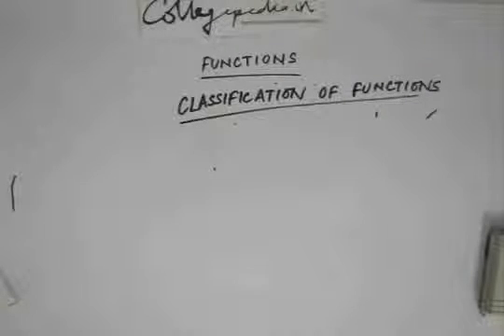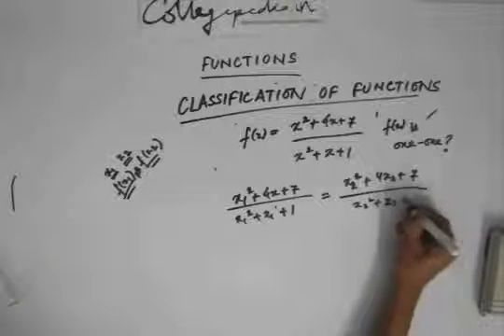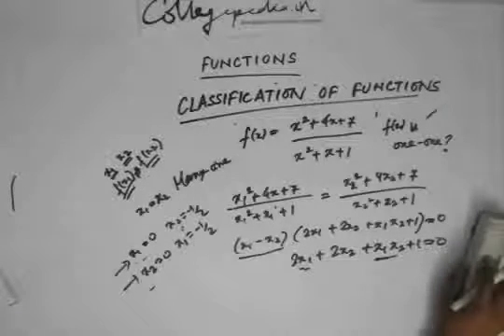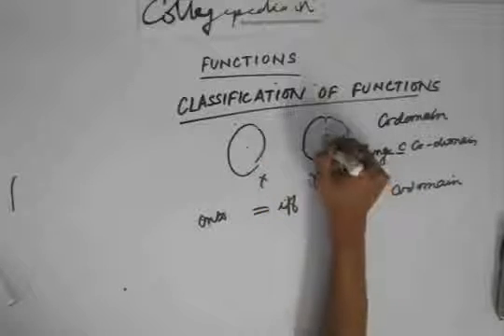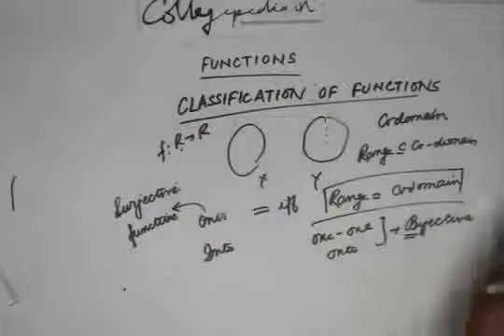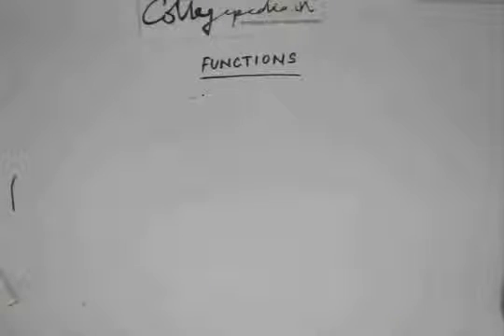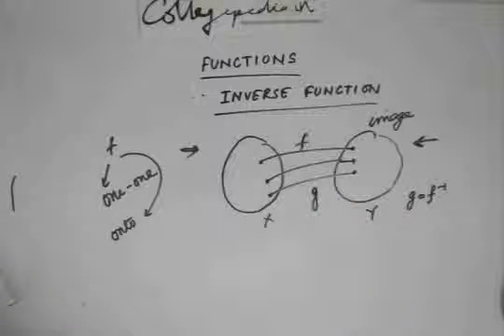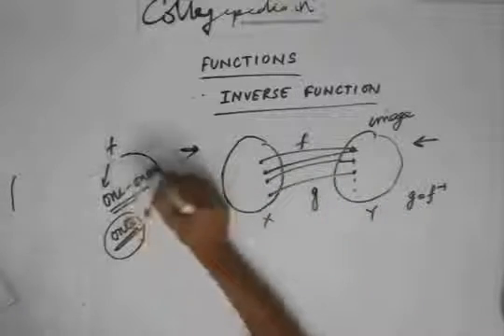Functions , Lecture 15 , Maths IIT JEE (Classification of function contd., Inverse function)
This is the fifteenth part of the lecture for understanding Functions in Mathematics for preparing for JEE, BITS and other engineering exams. The lectures are taught by IITians themselves to help the aspirants. Collegepedia.in is uploading these lectures to help students learn in a better way. Visit collegepedia.in . We are on facebook and twitter as well.